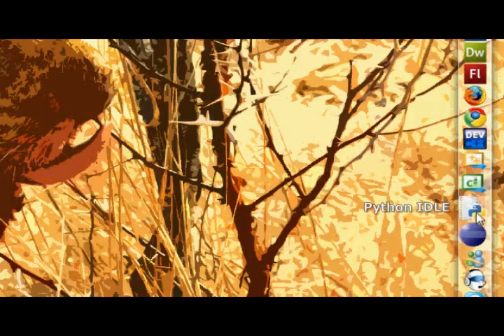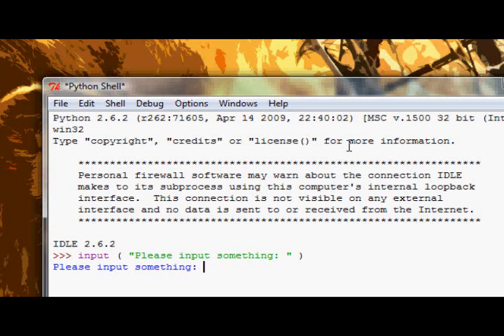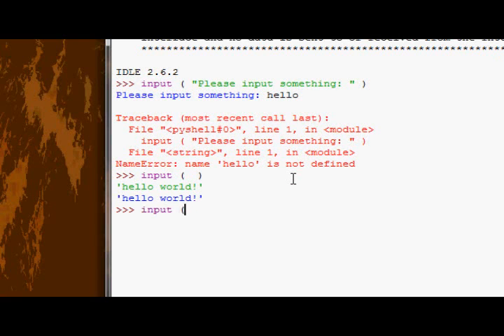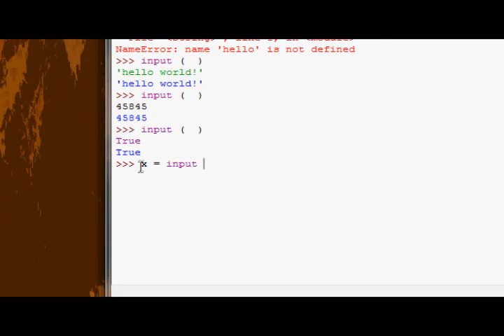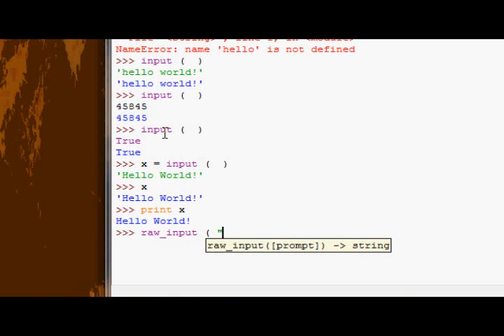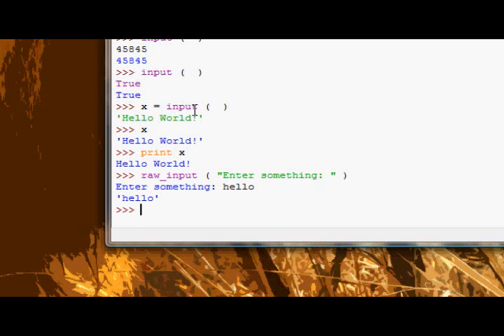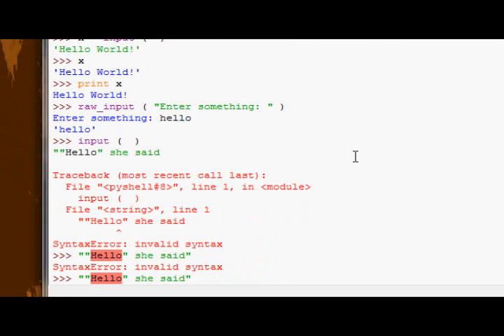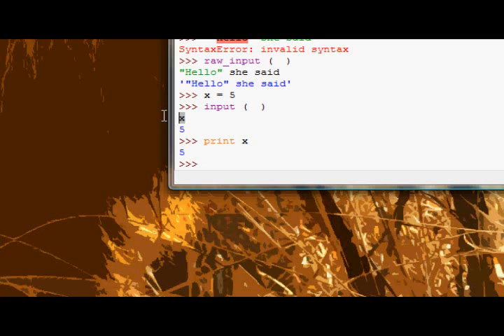Python Tutorial #4 - Input - Part 1